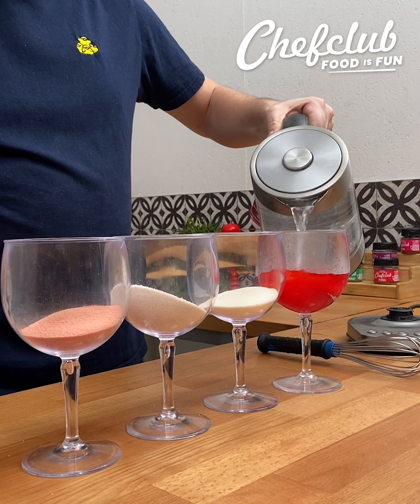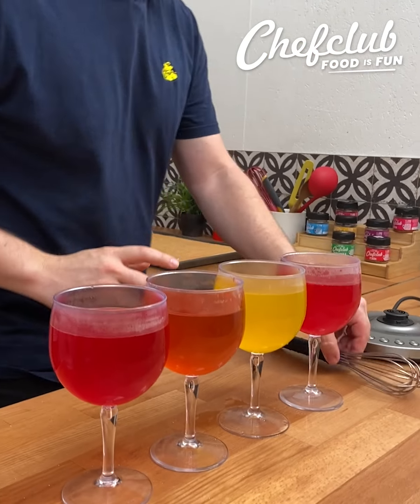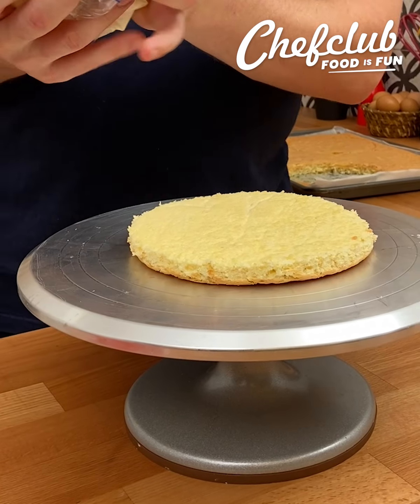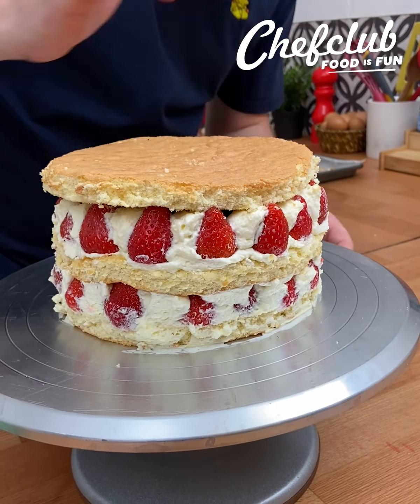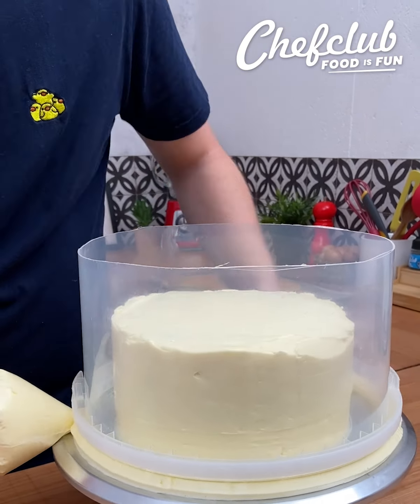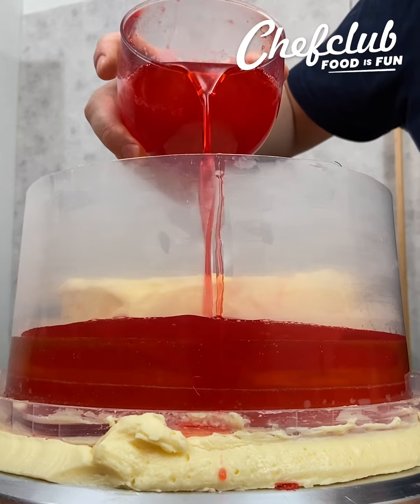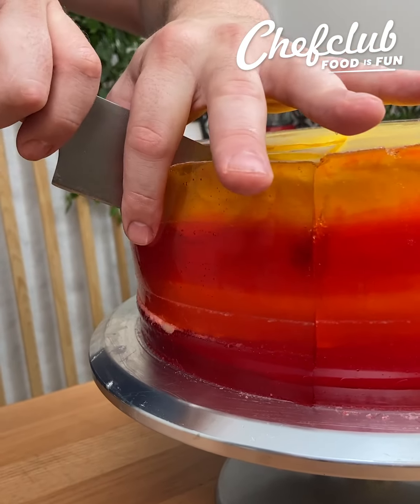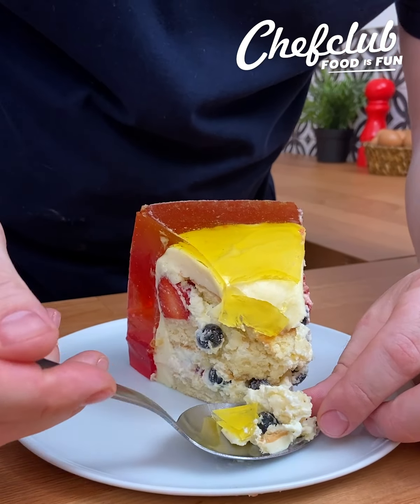Jello Strawberry Shortcake! You had me at jello 🥰🍰